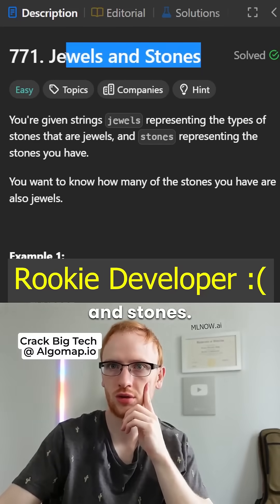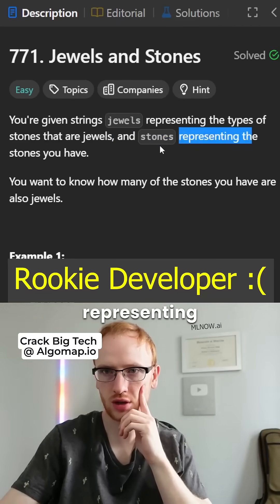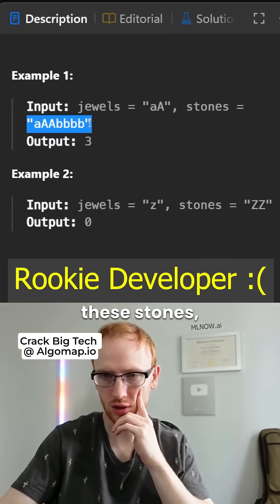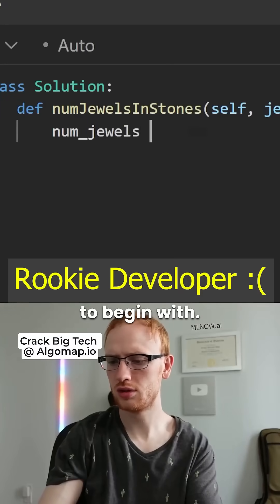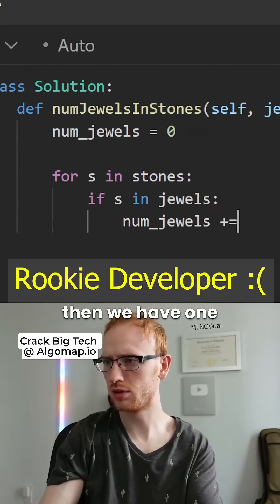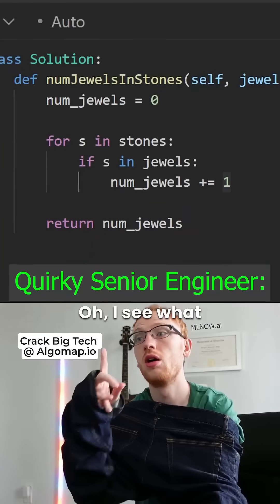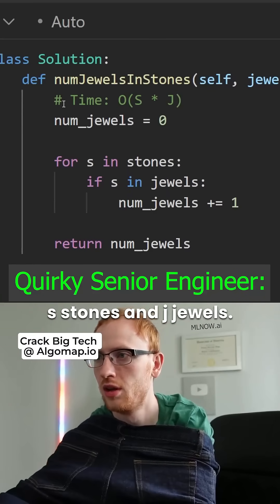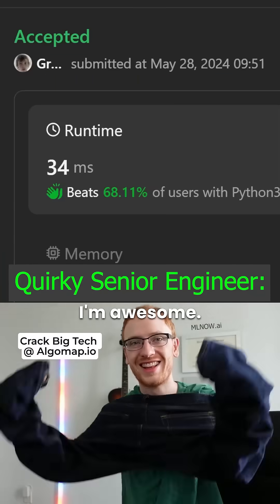ROOKIE DEVELOPER vs Quirky Senior Engineer on Jewels and Stones, Leetcode 771